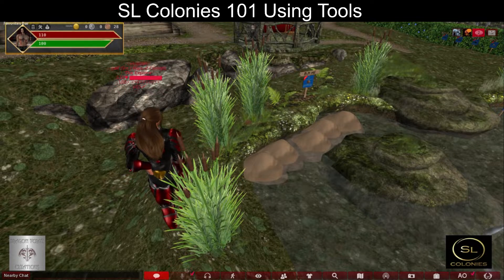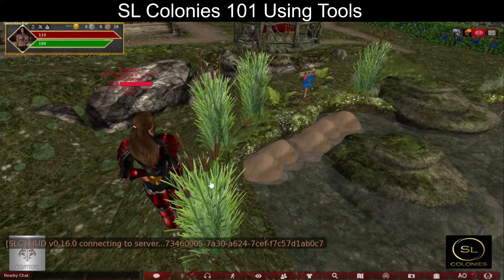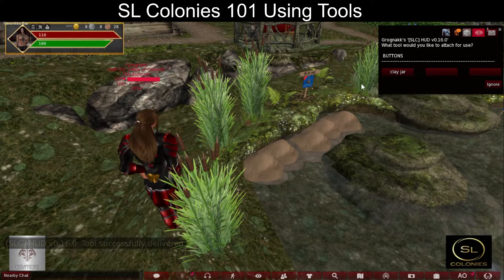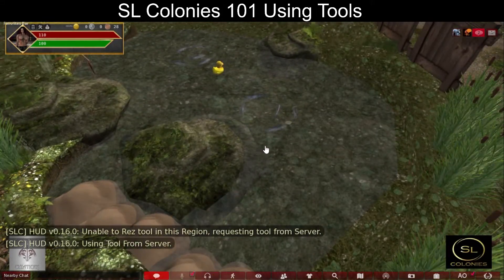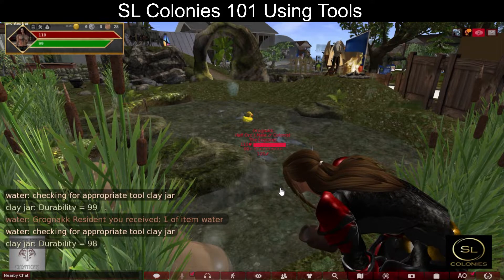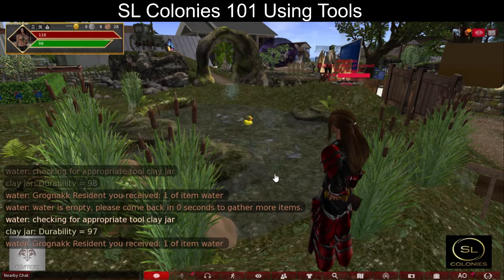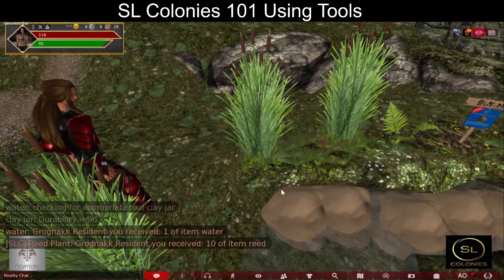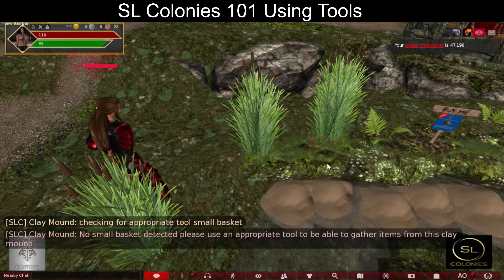[SLC] 101 Using Tools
Short Video on basic tool usage in SL Colonies